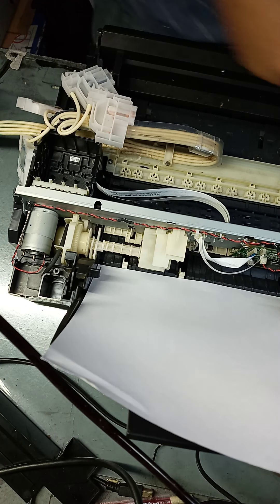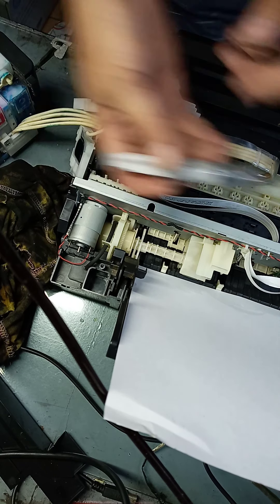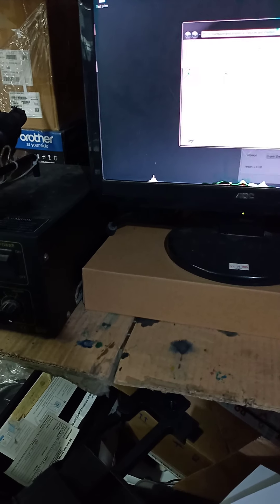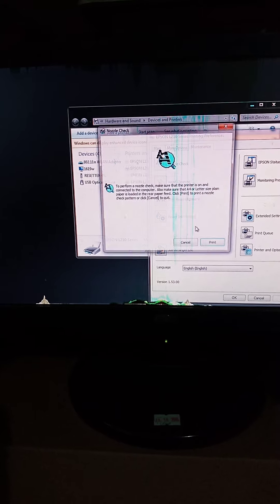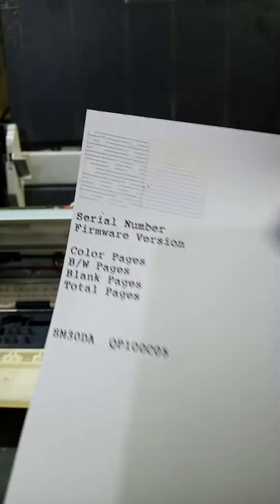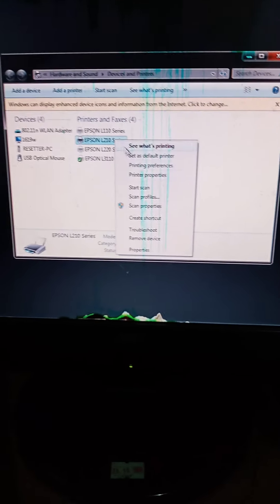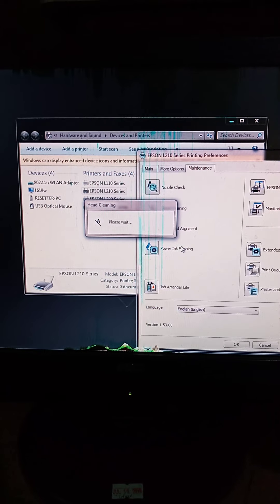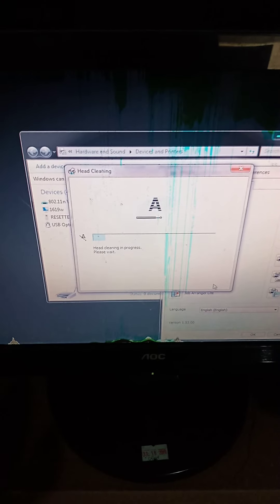How to clean or suction Epson Printer head of L- series printers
Manual suction using syringe or vacuum pump.